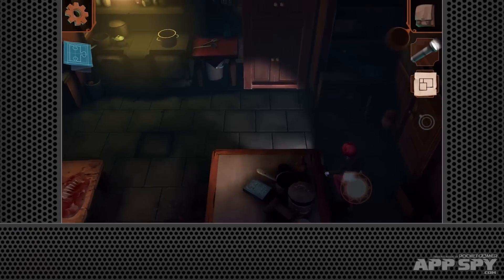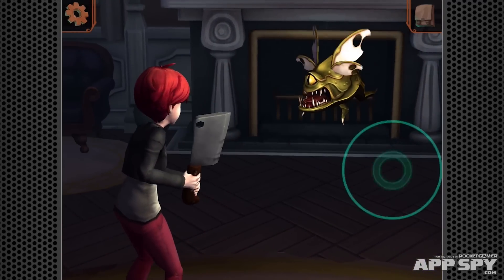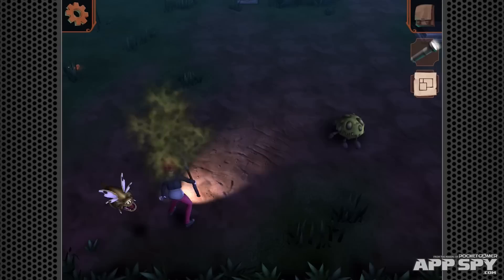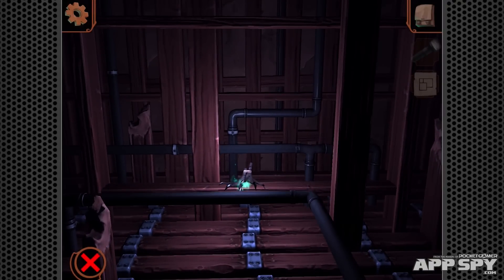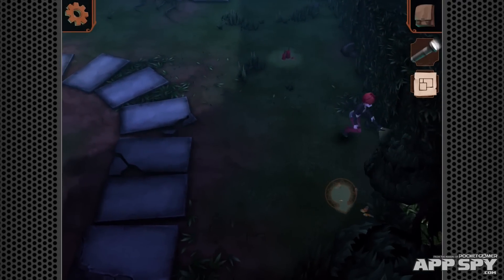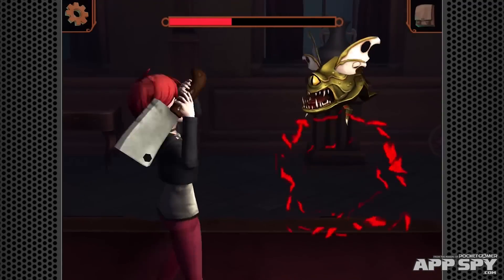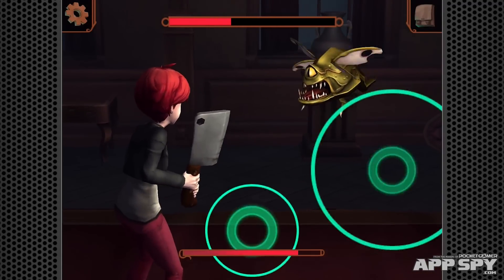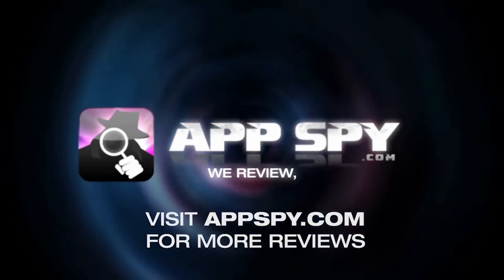Til Morning's Light iOS iPhone / iPad Gameplay Review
Harry (@harryslater) wanders through a spooky mansion and punches ghosts in the face in this sort-of survival horror game.